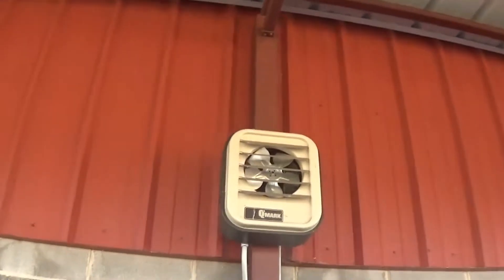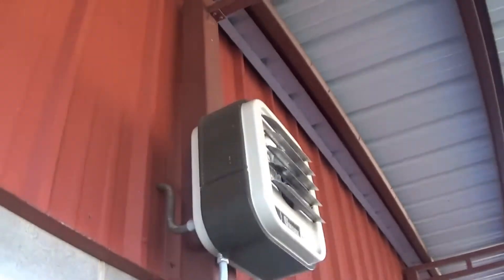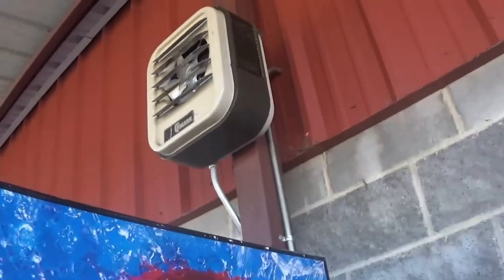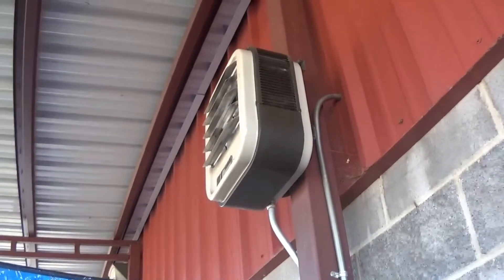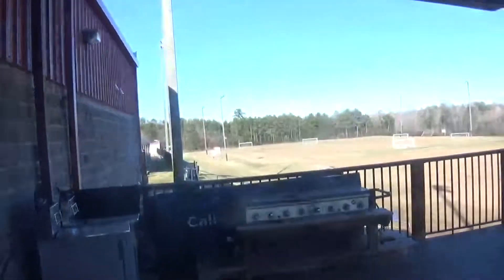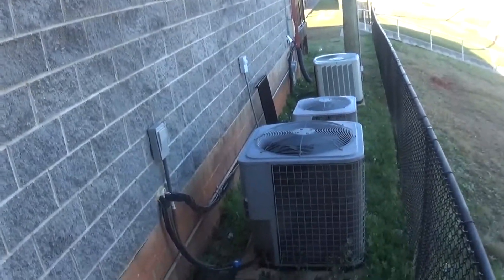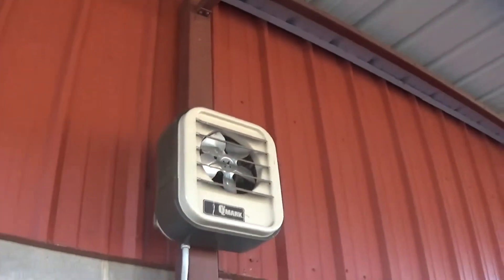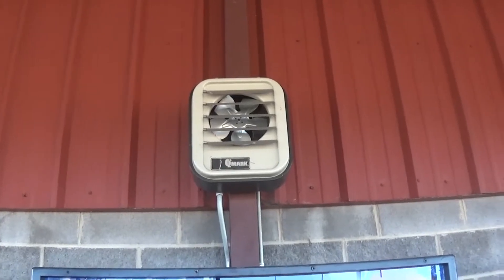1990s Q-Mark "Wall Mount" Space Heater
An unusual video, but quite an interesting sight. I have been meaning to solely make a video on this heater for awhile now, so I took the opportunity to record it while I was at the fields on Saturday.

(Recorded 3/12/22 at about 5 PM)